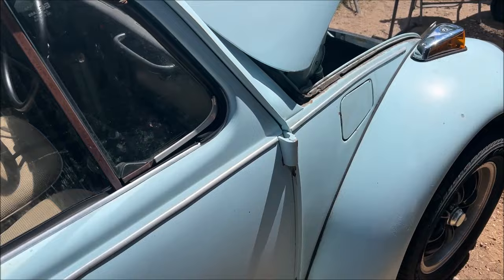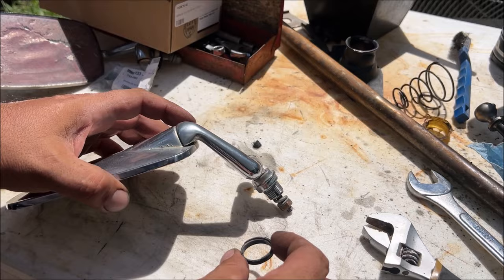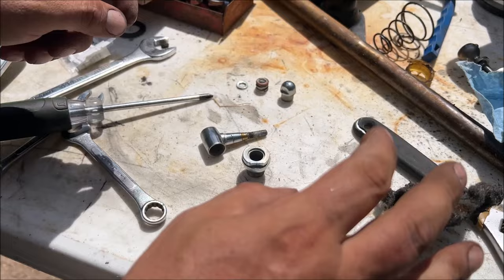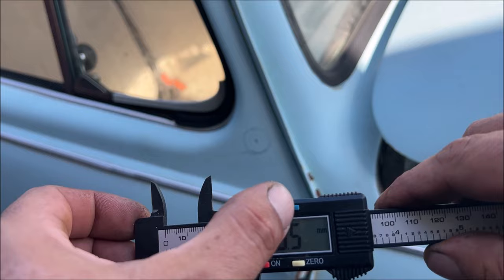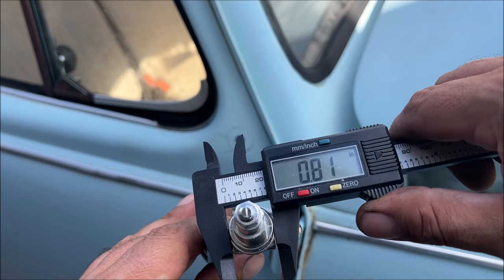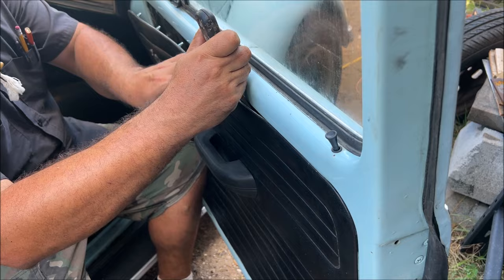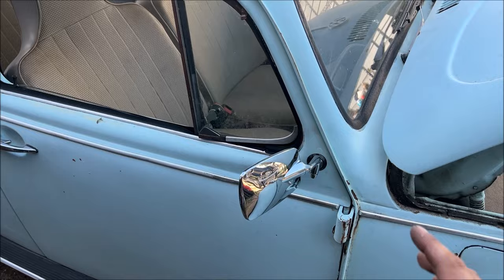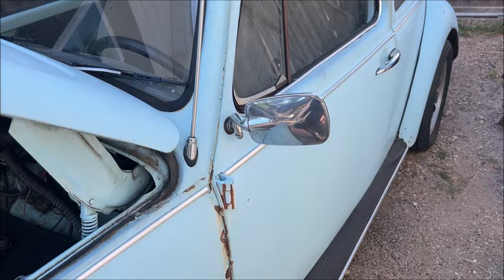VW Beetle passenger DOOR MIRROR DIY